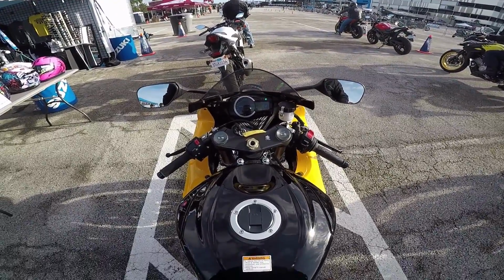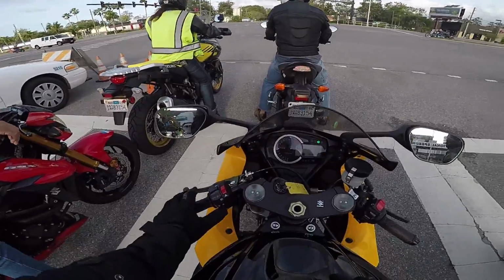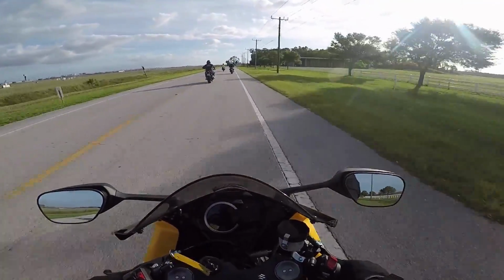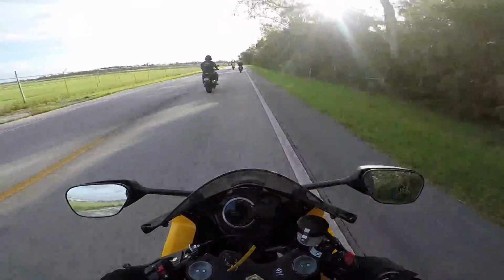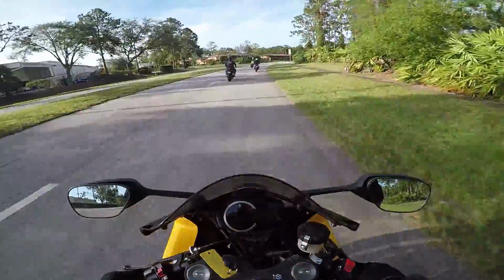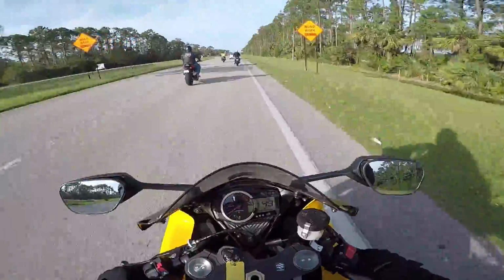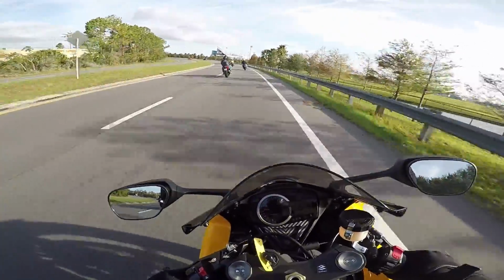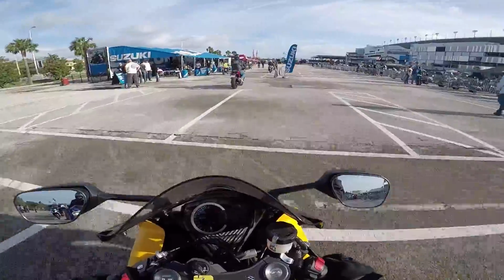Suzuki GSX-R 750 Test Ride!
Test ride on a 2017 Suzuki GSX-R 750! There's just something about a GSXR that makes them so much fun!

Till next time, ride safe out there, & stay vigilant!

Deuces!

► BIKES:
2017 Harley Low Rider S (FXDLS)
2015 Honda CBR1000RR
1987 Honda Rebel 250